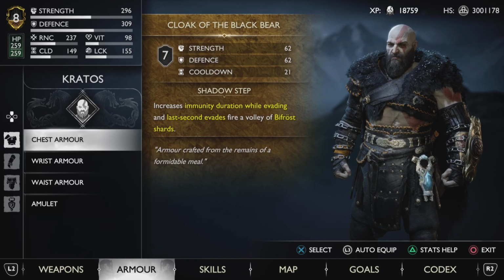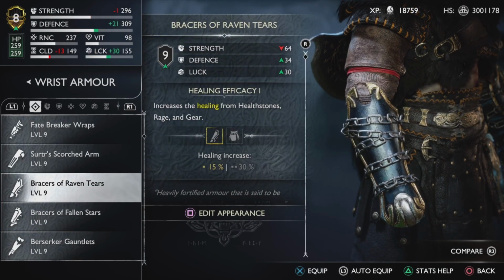Everything NEW in God of War Ragnarok NEW Game + Update